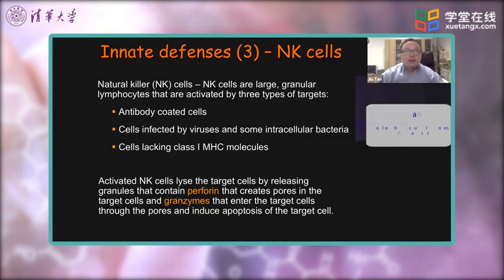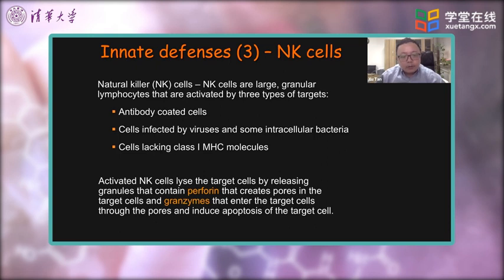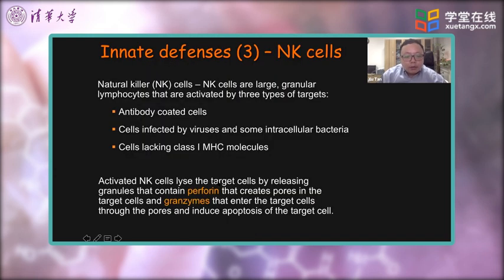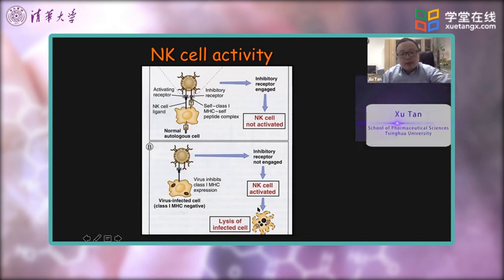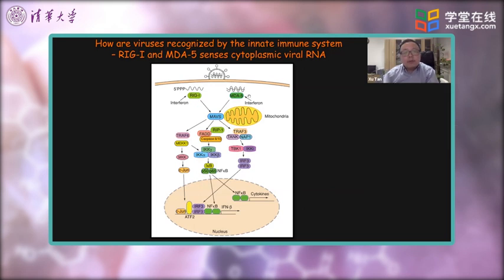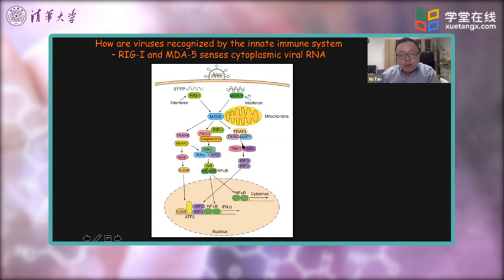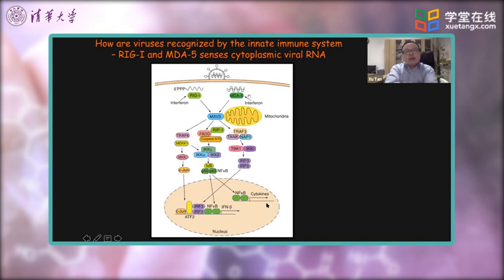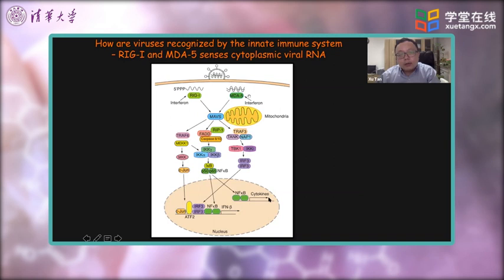6 2 3 Innate Defenses NK Cells